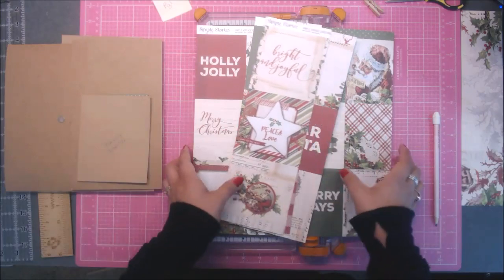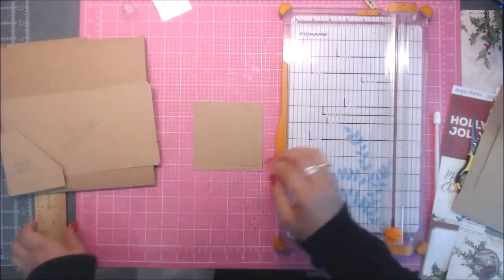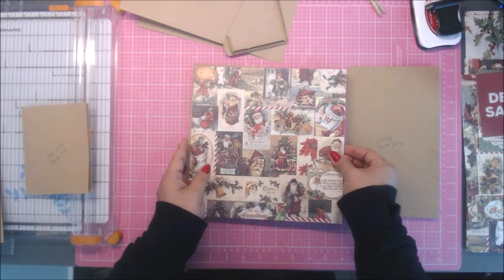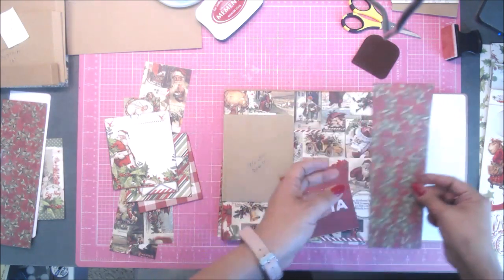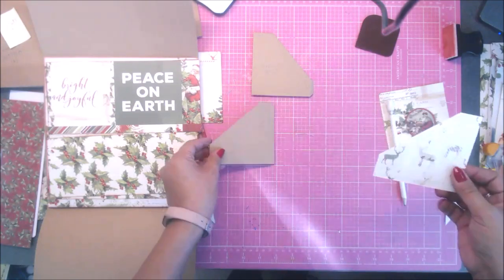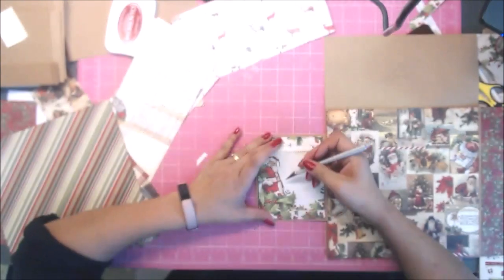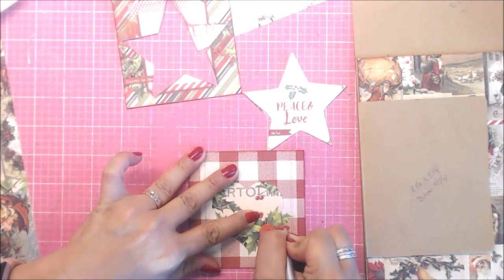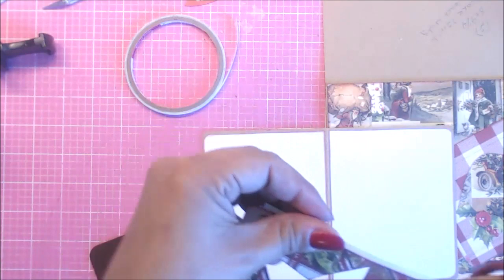Simple Vintage Christmas 9 1/2 x 9 1/2 Album Tutorial Part 3 - Creating Page 1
Hello, This Tutorial Part 3 entails Creating page1 - creating the flaps, for the front and back of Page 1. We are cutting papers, covering Page 1, how to create the Large 5 x7 Frame and how to cut out the midsection of your cut apart cards for photos. I have all the measurements inside the tutorial so I am creating this along with you.
To grab this fun Simple Vintage paper collect & keep your memories for Christmas you can get this Simple Vintage Christmas paper collection and more